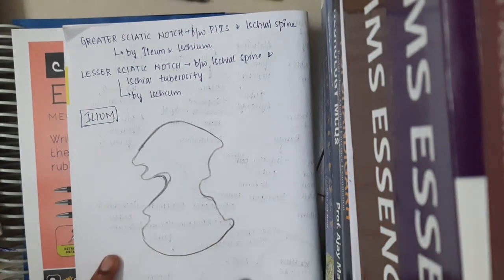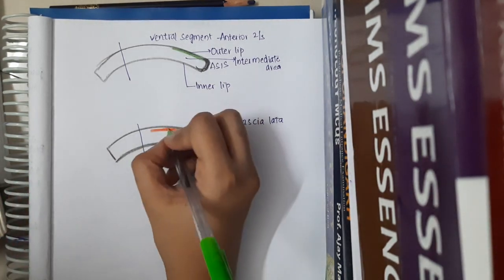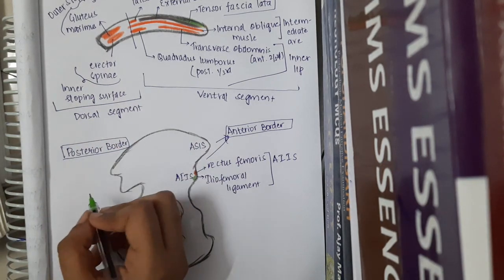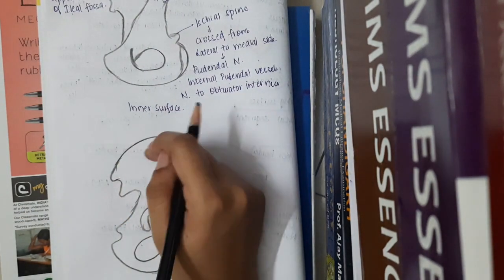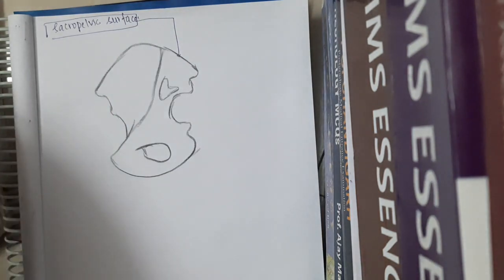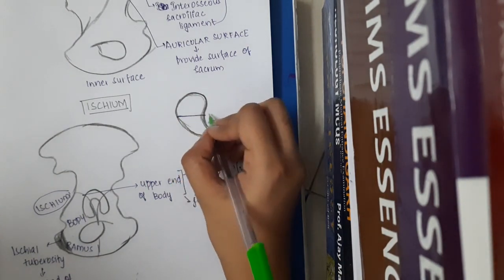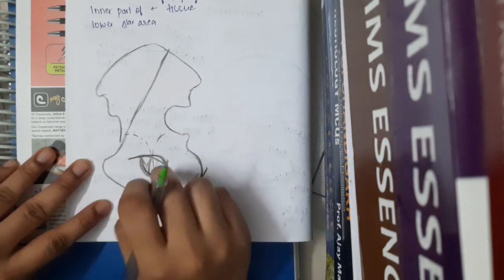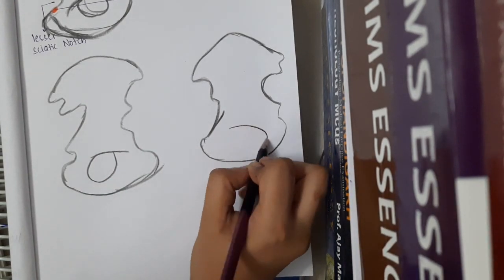4 1 ileum 1 mp4 || Anatomy